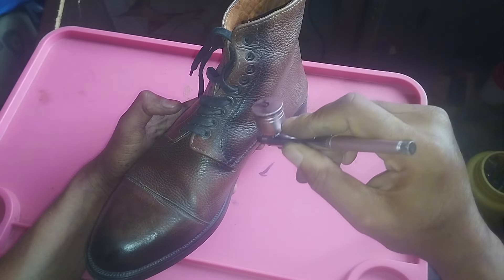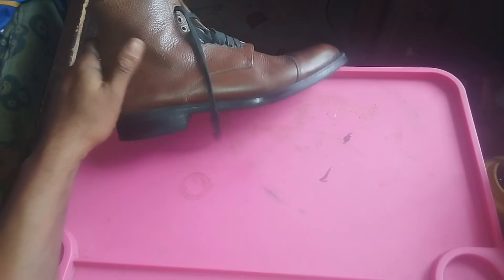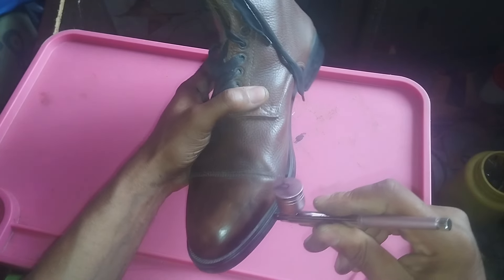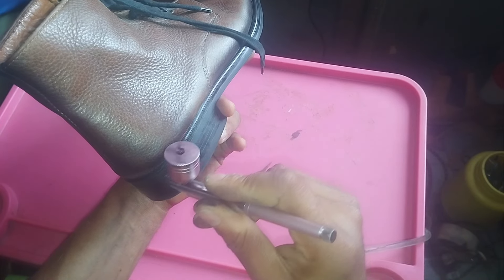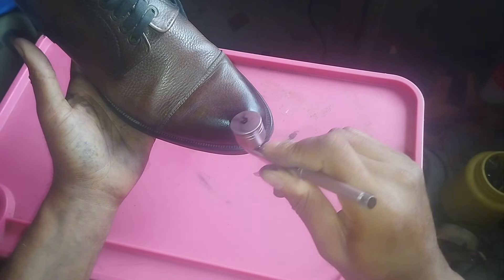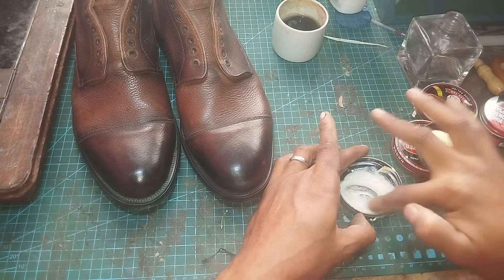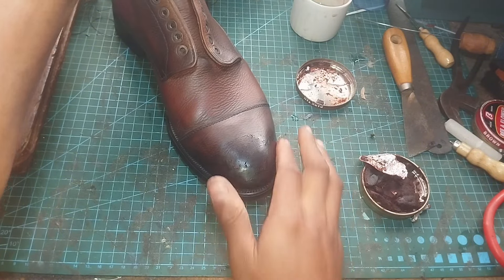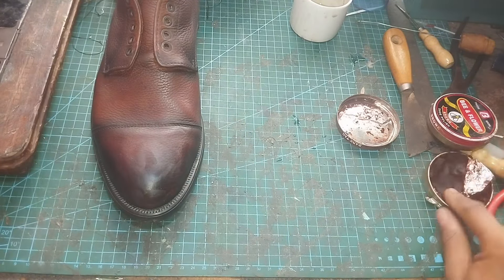Redneck Shoe Care: How to Shine and Patina your shoes with household products